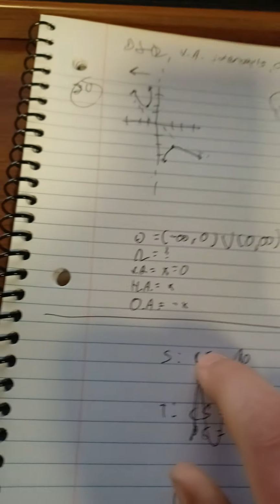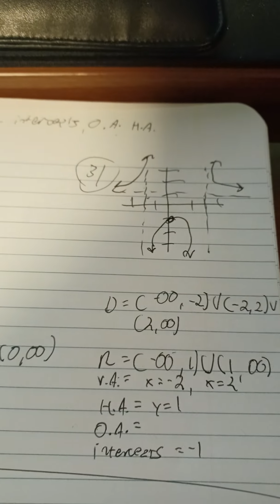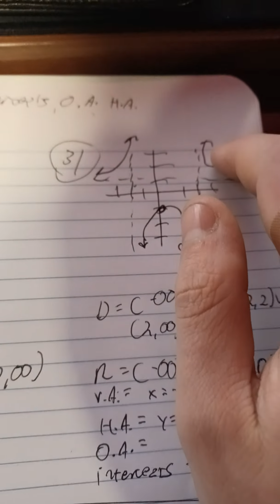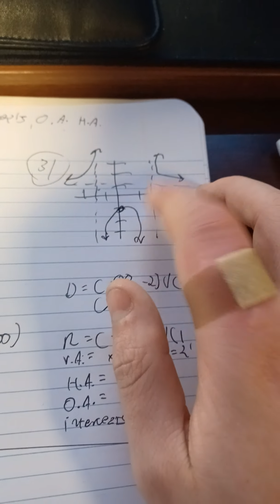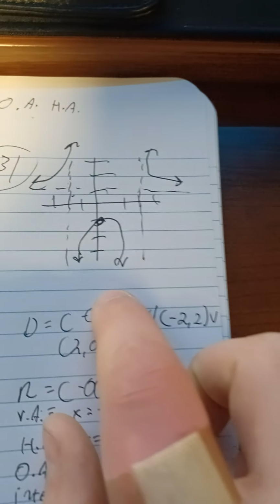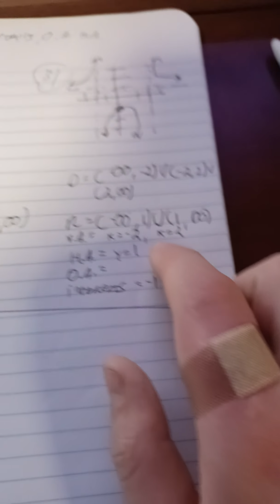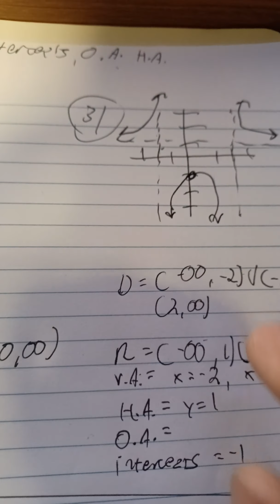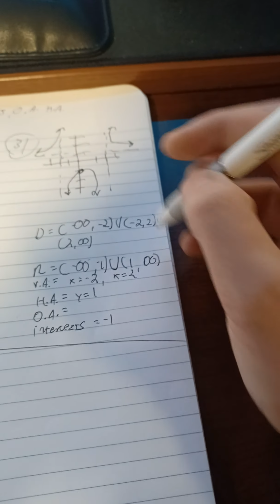Math Help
This was difficult to send